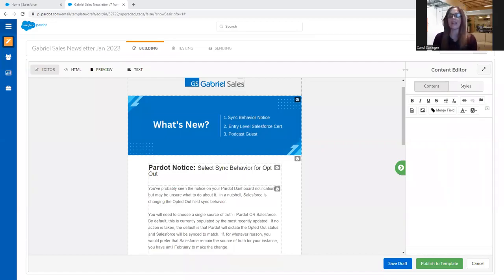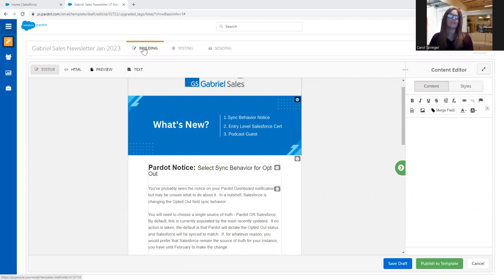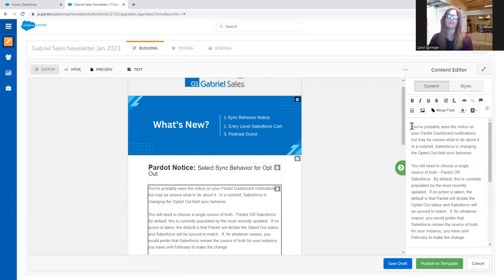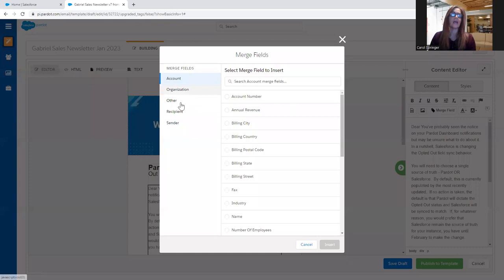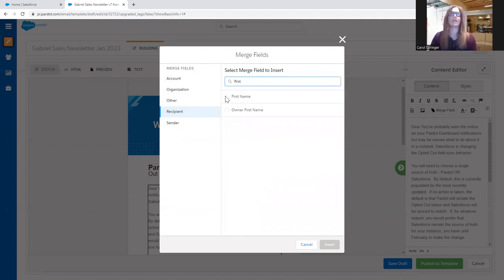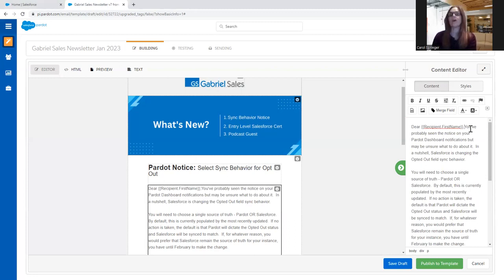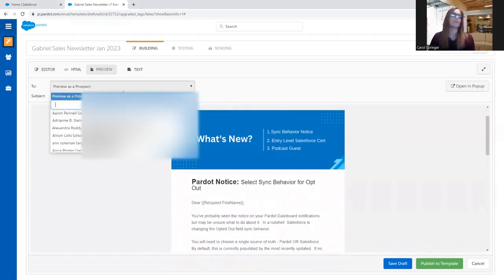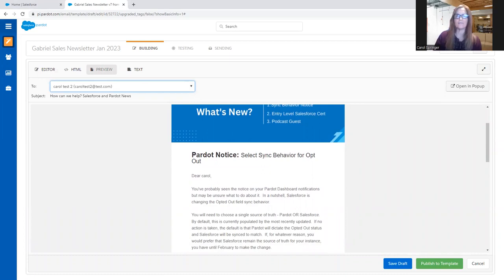Pardot: Use Merge Fields In Email Templates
Learn how to add a merge tag in your Marketing Cloud Account Engagement (AKA Pardot) email template. From the Building section of the email template in the Drag and Drop Builder, go to the Editor section and choose the merge field you want. Use the preview to test!

Salesforce Pardot Training: Master The Skills You Need in 2025!

Need Pardot basic training? I've got you covered, sign up for my course